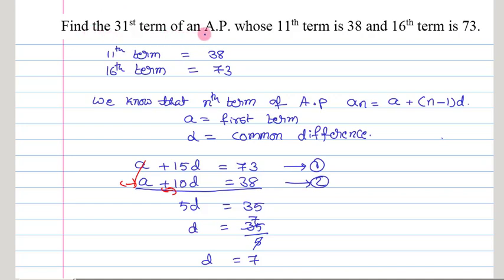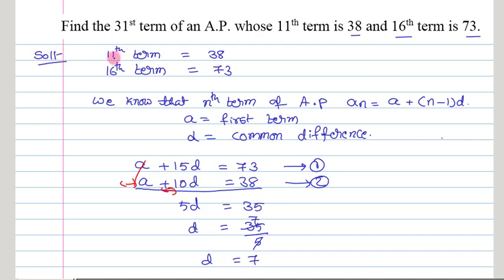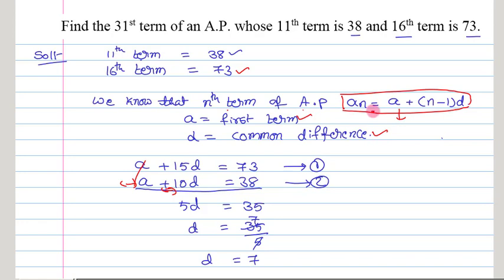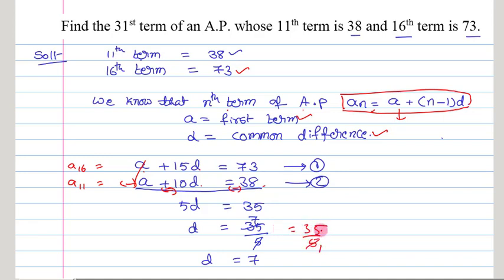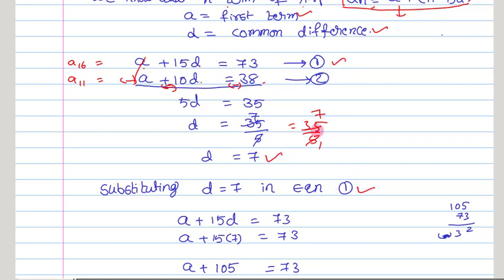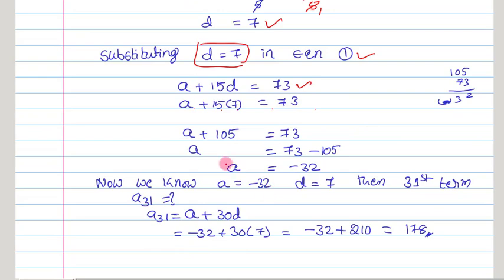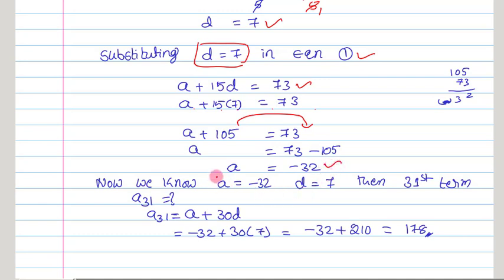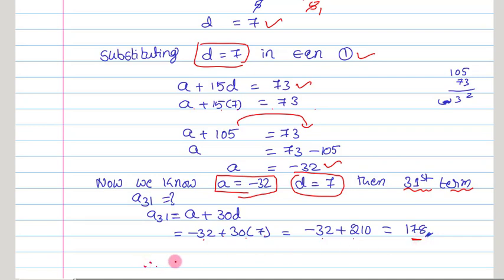find 31st term of A.P. whose 11th term is 38 and the 16th term is 73.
TS&AP CLASS 10 MATHS
PROGRESSIONS